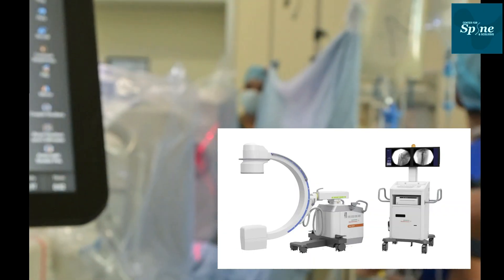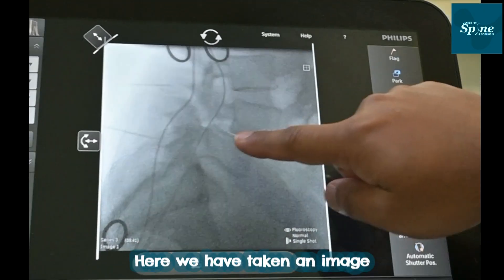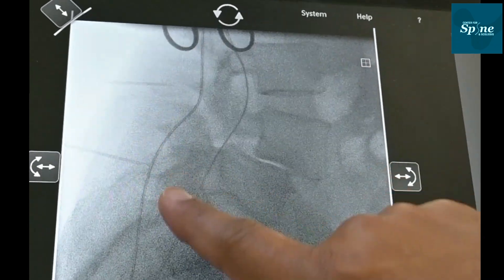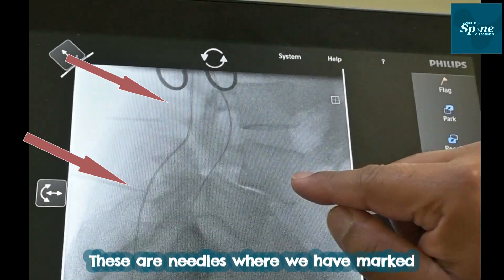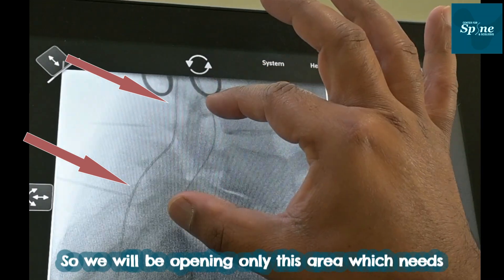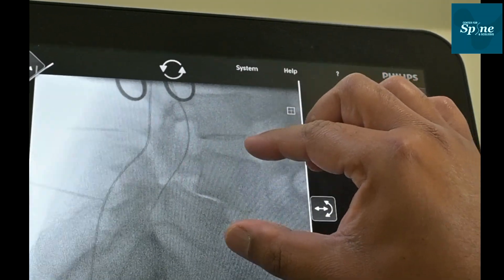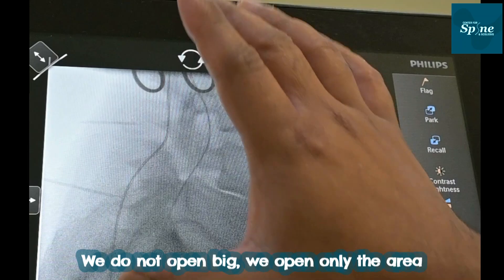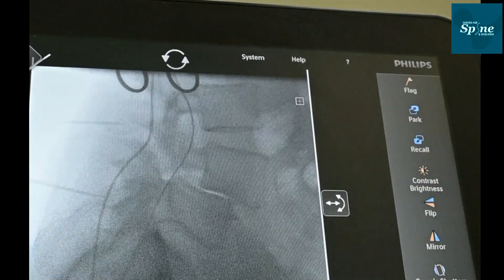Relieving Back Pain: Pars Fracture Spondylolisthesis | Restoring Spinal Alignment for an Old Patient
A Spondylolisthesis Story: Restoring Spinal Alignment for a 50-Year-Old Patient

Dr Hitesh Garg (Head-Ortho Spine Surgeon) and senior anesthetist, Dr.Arya Prakash committed to providing the highest quality care for our patients. Today, we're performing a specialized surgery on a 50-year-old female patient who is suffering from spondylolisthesis, a condition where the vertebrae become misaligned.

Spondylolysis occurs when the pars bone, a critical part of the vertebrae, develops a defect or fracture. This causes the affected vertebra, in this case L4, to slip forward over the vertebra below it, L5, by up to 50%. This misalignment puts significant pressure on the surrounding nerves, leading to severe back pain and discomfort for the patient.

Our advanced diagnostic imaging, including 3D CT scans, have allowed us to precisely identify the problem area and plan the most effective surgical approach. By focusing our incision only on the specific region of interest, we can minimize the invasiveness of the procedure and promote a faster recovery for the patient.

Through our combined expertise and state-of-the-art techniques, we are confident in our ability to restore the patient's spinal alignment, alleviate her pain, and help her regain a better quality of life. Our commitment to innovative, patient-centered care is at the heart of everything we do.

Dr. Hitesh Garg at Artemis Hospital (Spine Specialist in India) believes in meeting patients individual needs through evaluation and treatment designed to help them achieve active, pain-free lifestyles. He combines leading edge techniques with proven traditional methods to provide patients with the best care possible.

Center For Spine And Scoliosis is headed by visionary Dr. Hitesh Garg, a well renowned spine surgeon at Artemis Hospital in Guragon and Delhi NCR region.